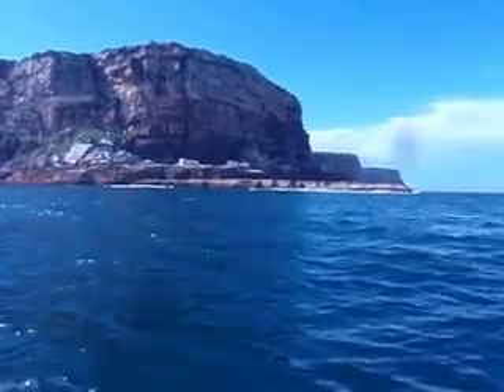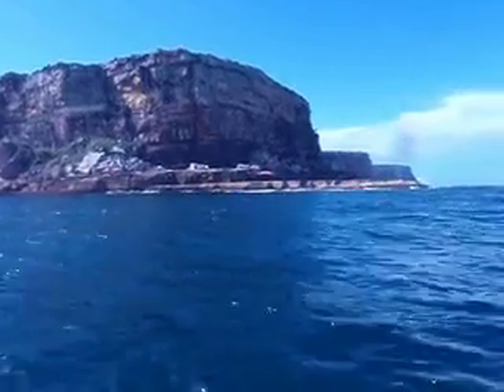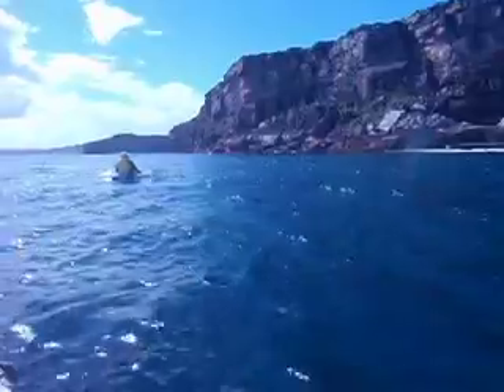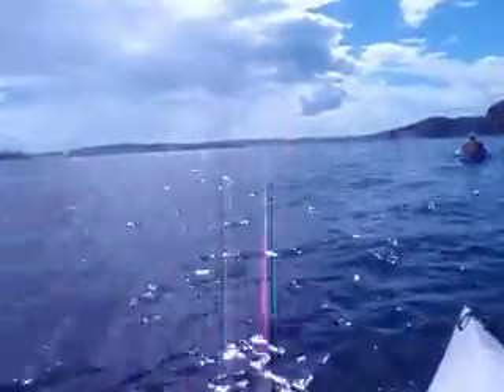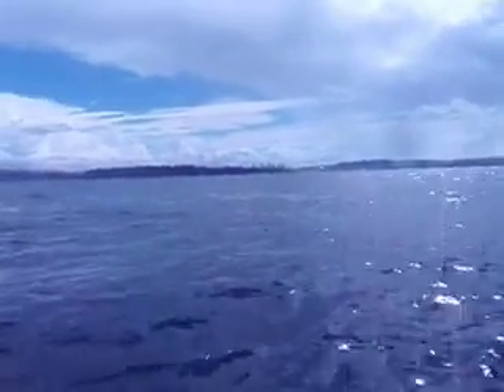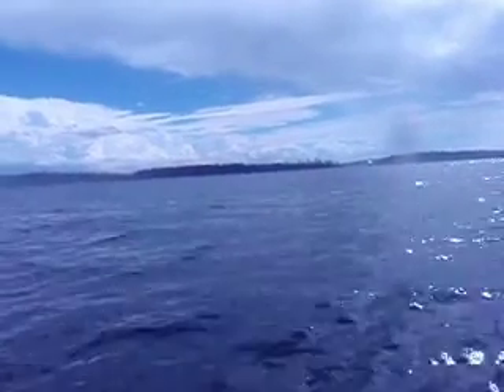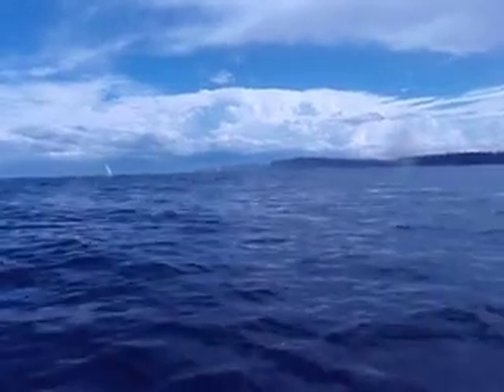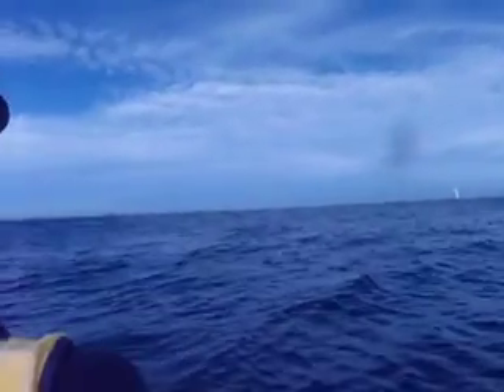Kayaking in Sydney Harbour 2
Jan 2nd 2010. Doug and Gregory kayak from Little Manly Cove to the entrance to Sydney Harbour, and dip their paddles into the Pacific Ocean